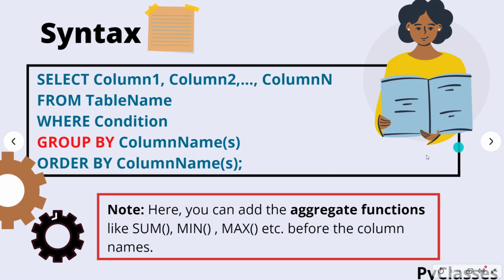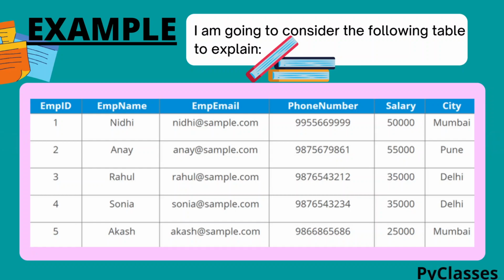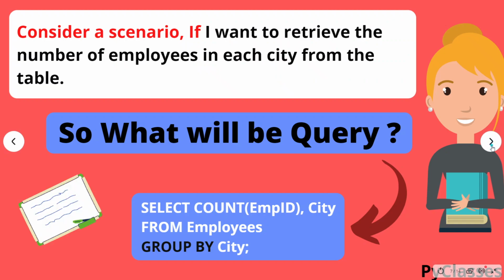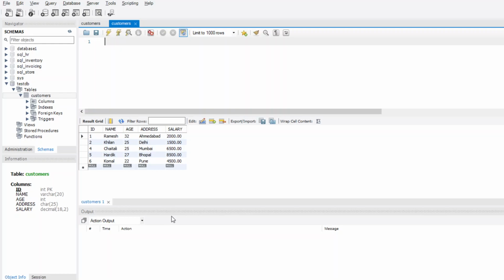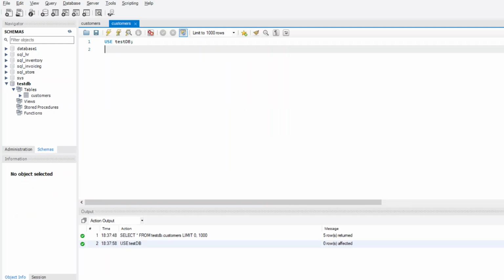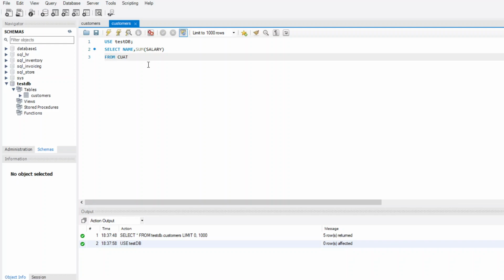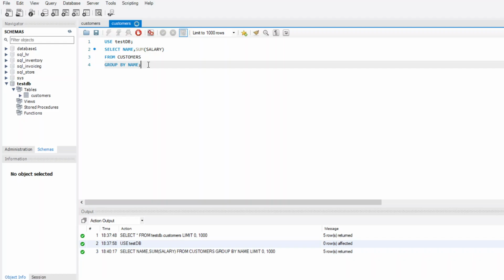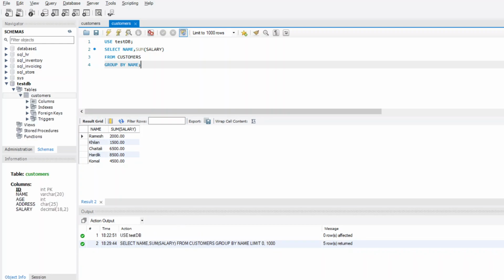Lecture 16 - SQL GROUP BY Clause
In this video, I have talked about SQL Group By Clause.
Please comment your suggestion.